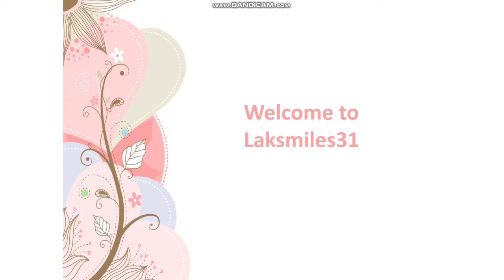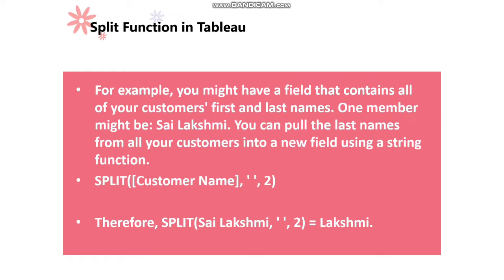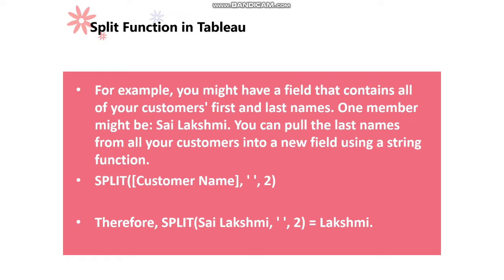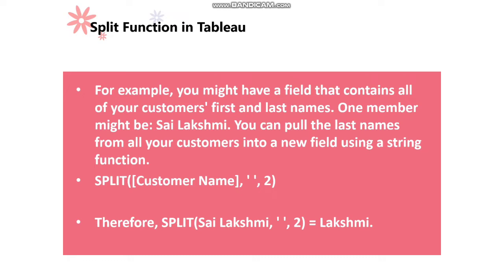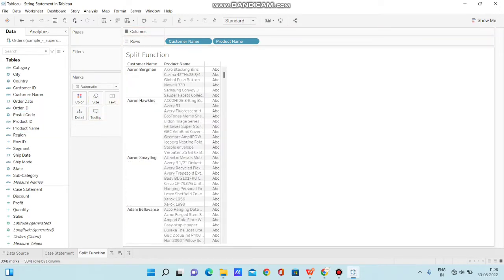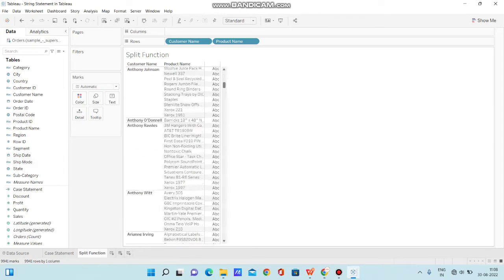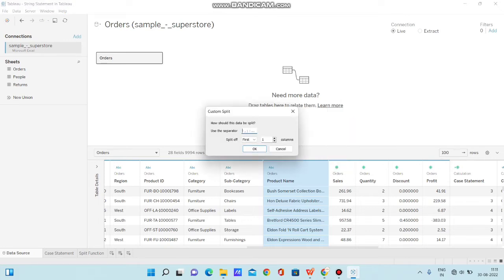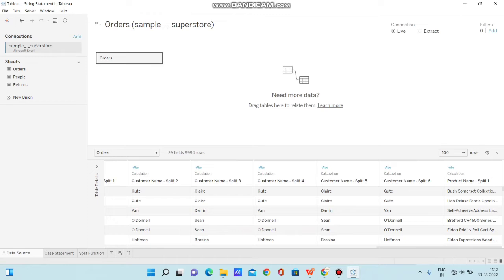Split, Custom Split Function in tableau | Tableau tutorial Advanced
Hi Friends,

In today's video I have explained about " split , Custom Split " functions and options in Tableau. I have explained the usage of Split  function , split and custom split option in detail with scenarios and examples. Split is one among the stringfunctions in tableau.

Please watch the entire video and let me know what could have been in the comments sections. If you like my way of explanation please smash the like button , as it encourages me to do more videos like this for you.